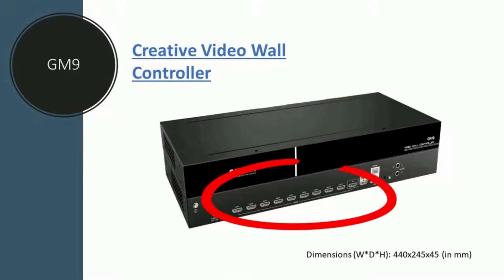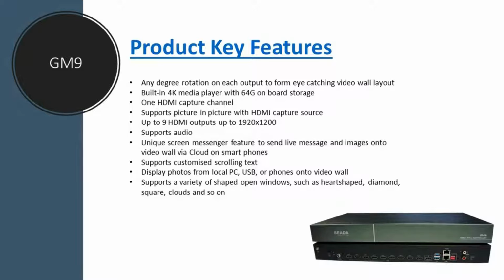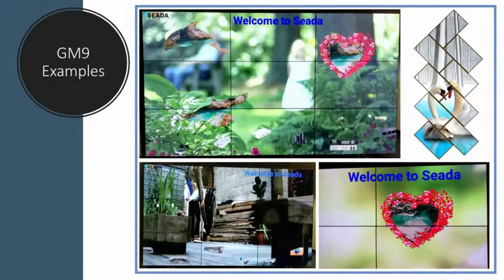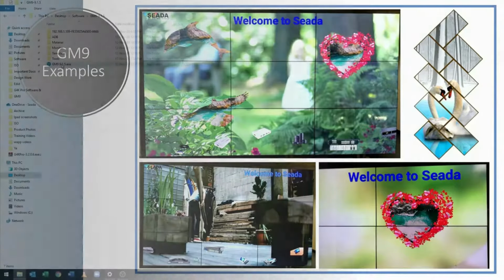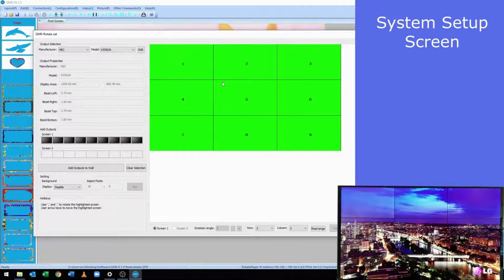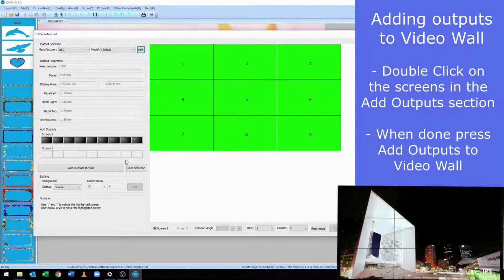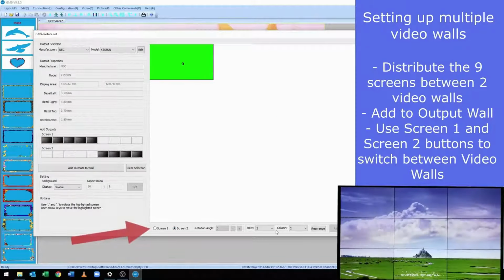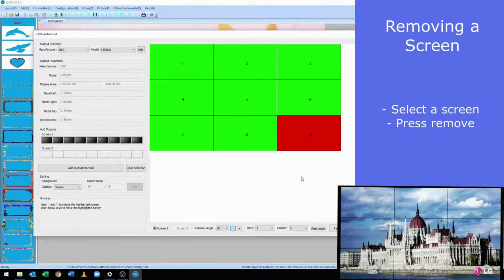Controlador para Videowalls GM9 de Seada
En este video compartimos una rápida demostración sobre el Controlador de Videowall GM9 de Seada @seadatechnology2490.
Con 9 salidas HDMI, consta de un reproductor multimedia 4K integrado de 64 GB para reproducir videos y fotos, un canal de captura HDMI, desplazamiento de texto, dos puertos USB y un mensajero en la nube para enviar fotos y saludos a la pared de video, lo que significa puede mostrar múltiples contenidos en la pared de video con la capacidad Picture in Picture.
Admite cualquier grado de rotación en cada salida con la capacidad de aumentar y reducir la resolución libremente para todo tipo de aplicaciones.

Ahora Ambient Media y Comunicación es distribuidor oficial en España de todos los productos de Seada, un fabricante británico que ofrece controladores de videowall, tecnologías de conferencia y soluciones ProAV.

Sus productos tienen una buena relación calidad-precio y cubren los sectores de señalización digital, salas de control, seguridad, educación y entretenimiento, entre otros. Son aptos cuando se requiere una funcionalidad útil dentro de un presupuesto razonable, sobre todo en aquellos proyectos donde otras soluciones son demasiado complejas o costosas.
https:// av.company